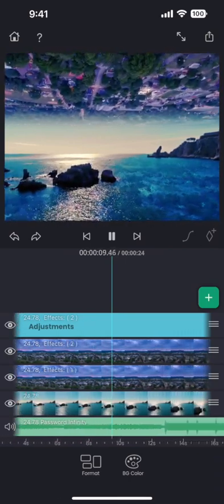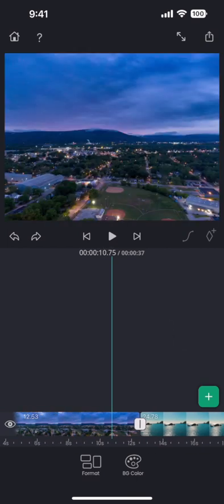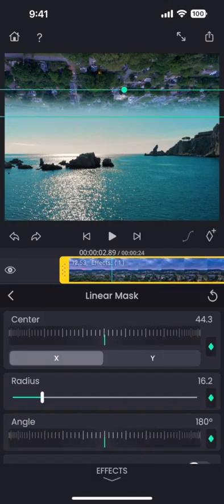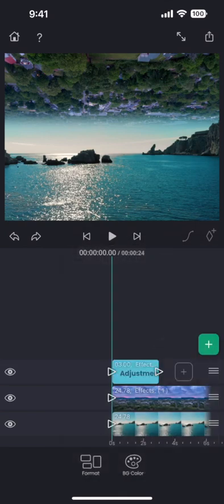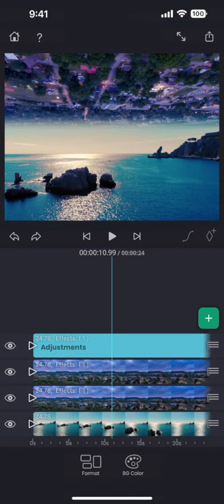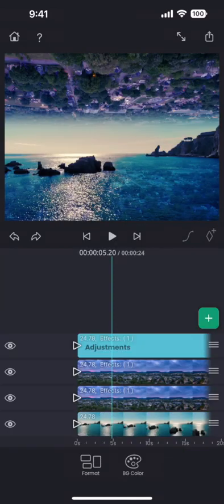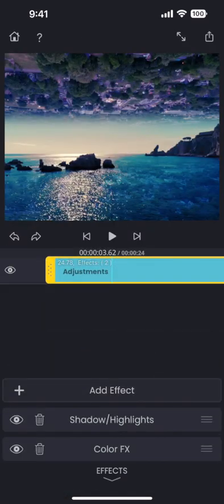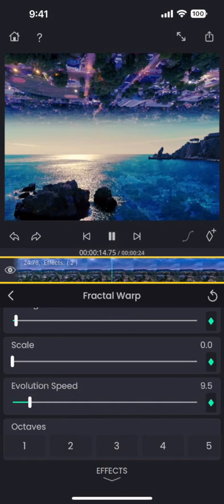Superimpose V - Upside Down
Tutorial on how to create an upside down effect using Superimpose V.